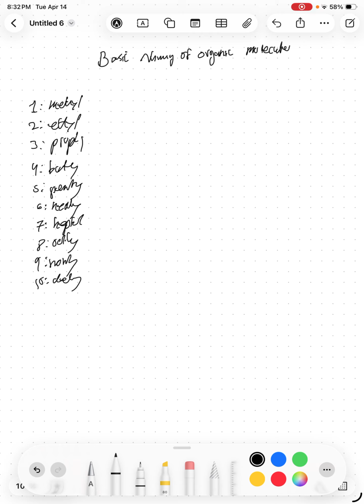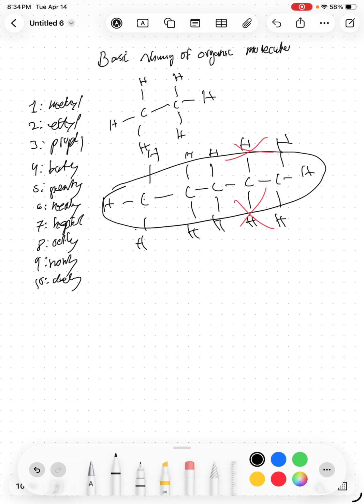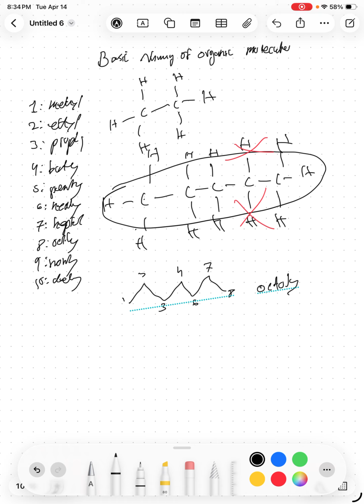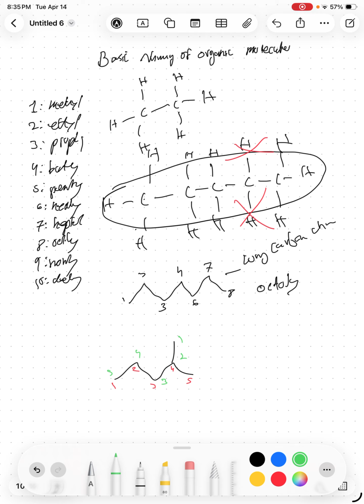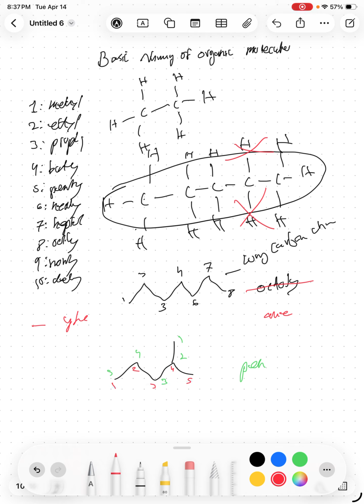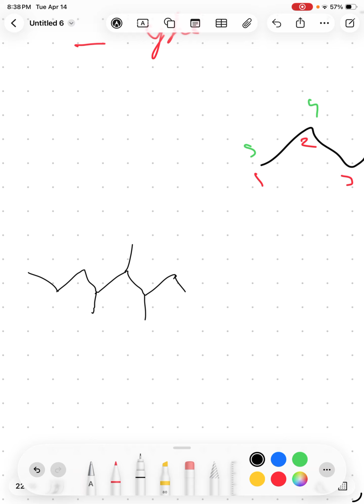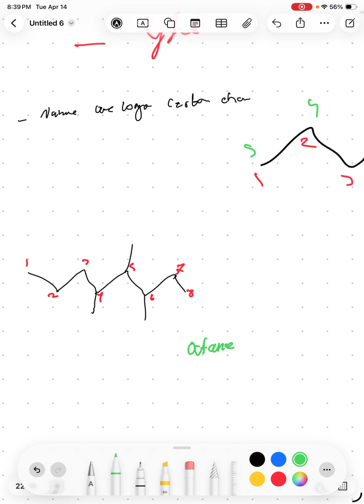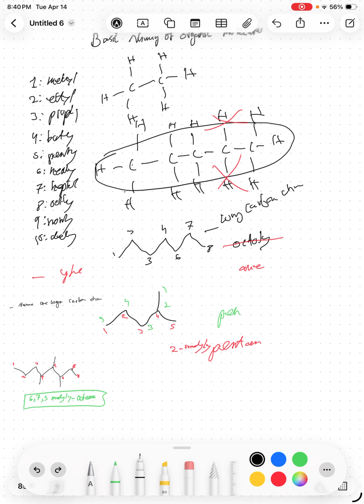Basic naming of Ochem